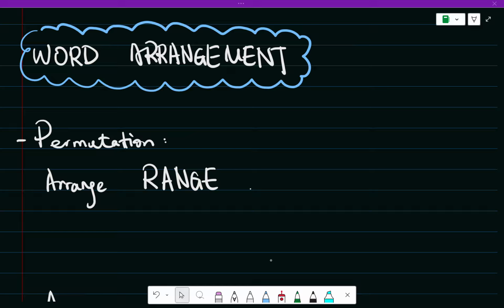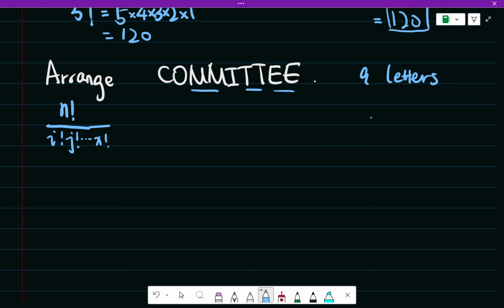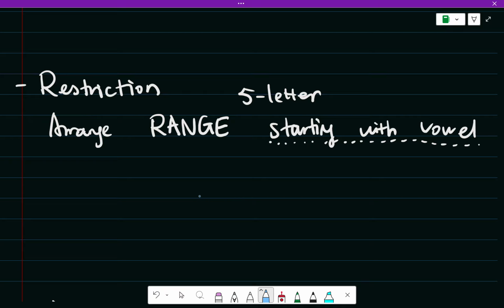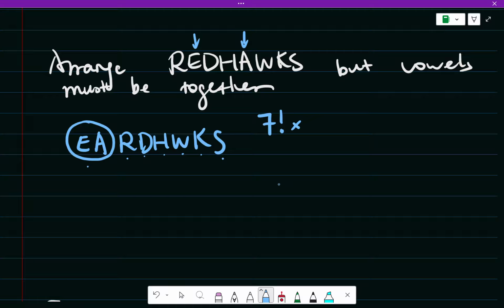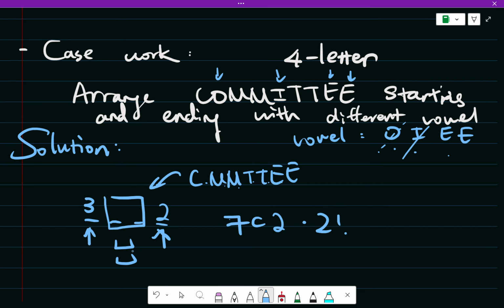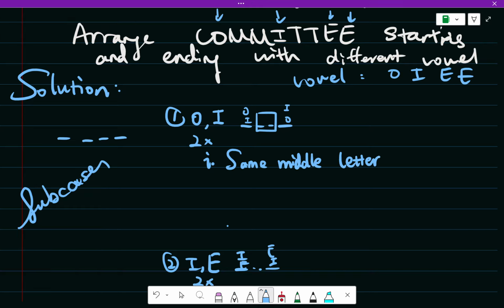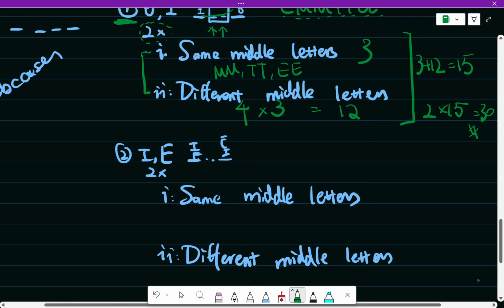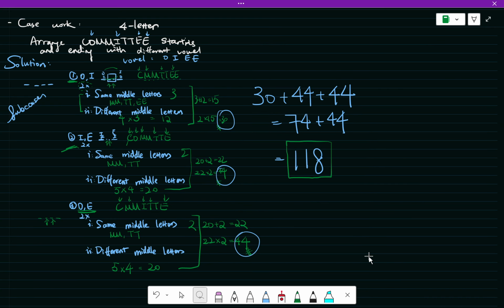Word Arrangement | Combinatorics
Hi everyone! This video is about a commonly tested topic in Combinatorics -- Word Arrangement!